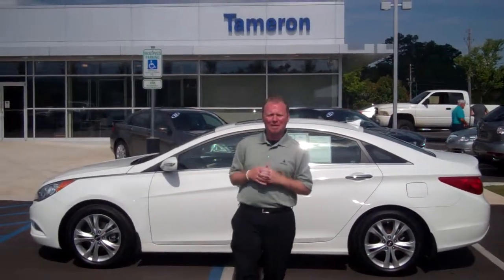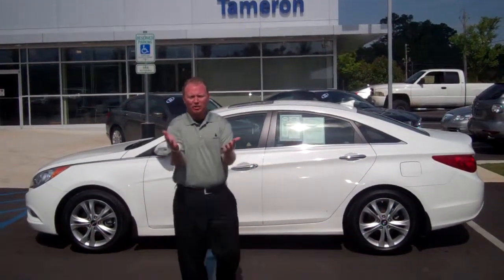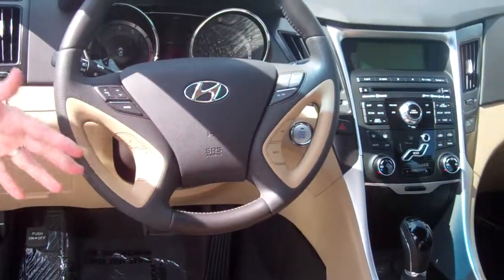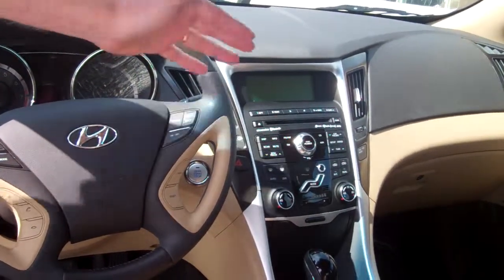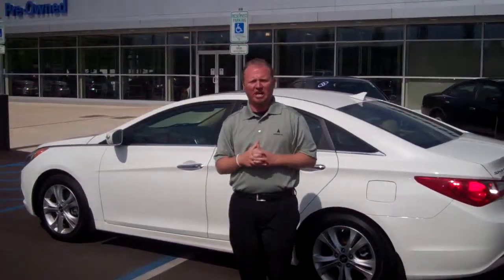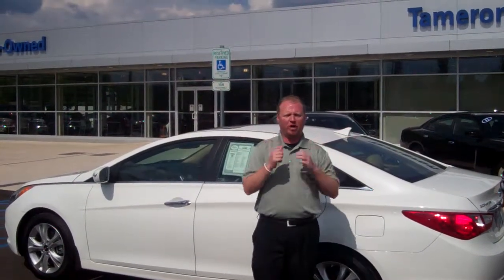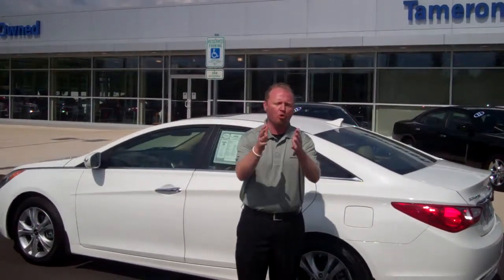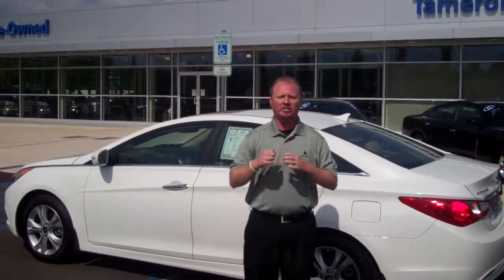2011 Hyundai Sonata| Tameron Hyundai | Jeremy Blalock